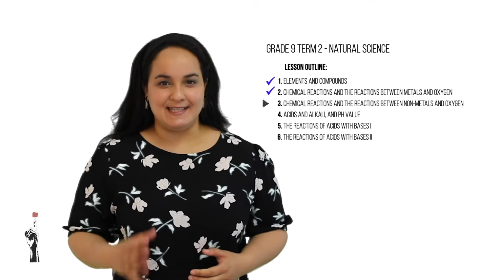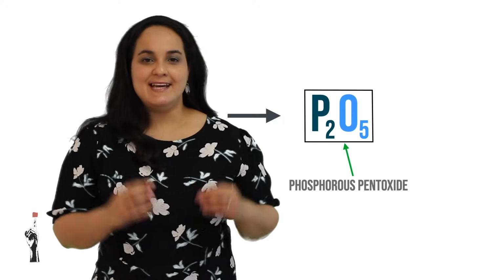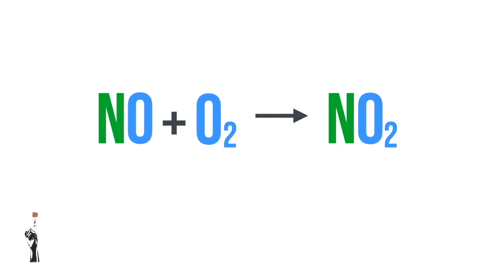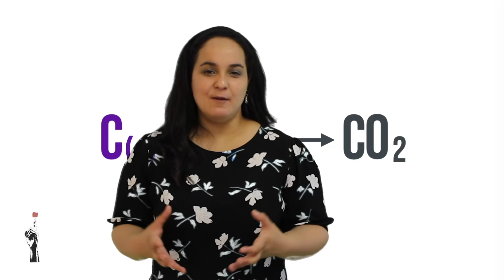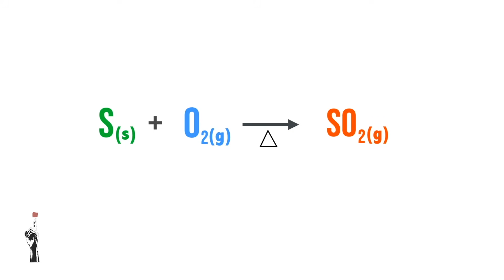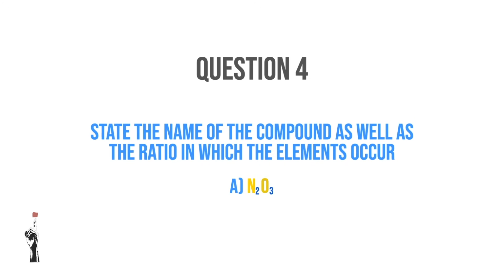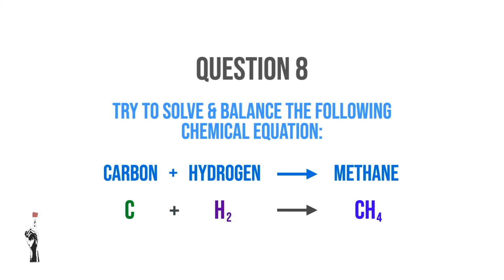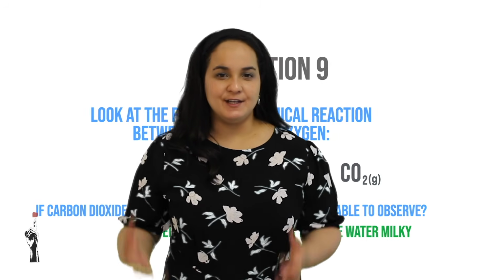Gr9 NS: Physical Science | Term 2 | Les 3 | Chemical Reaction & Reaction Between Non-Metals & Oxygen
In this lesson: This Grade 9 Natural Sciences lesson explains how non-metals react with oxygen to form non-metal oxides, working through the reactions of phosphorus, nitrogen, carbon and sulfur, how to balance their equations, state symbols, and how acid rain forms and harms the environment.

0:00 Introduction to oxides
1:12 Oxidation and combustion
3:20 Phosphorus and oxygen
5:52 Nitrogen and oxygen
9:35 Carbon and oxygen
13:26 Sulfur and acid rain
15:44 Lesson review and summary